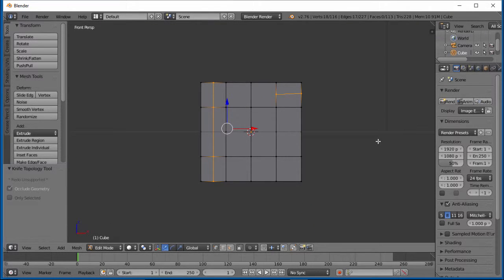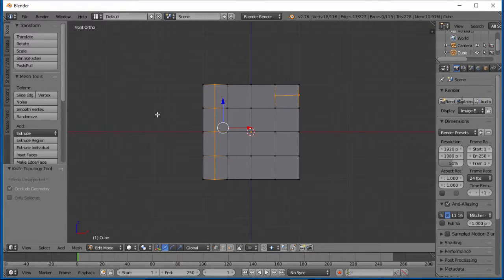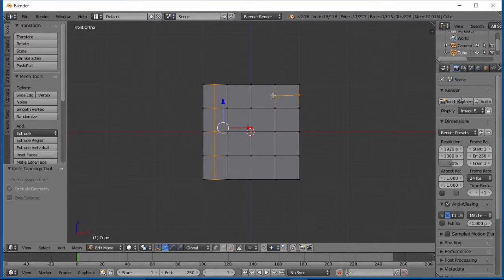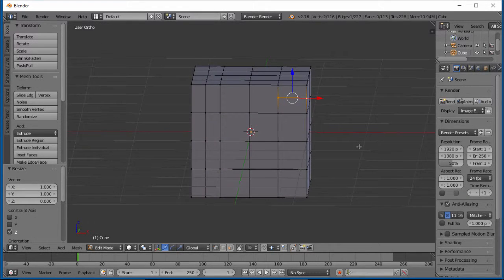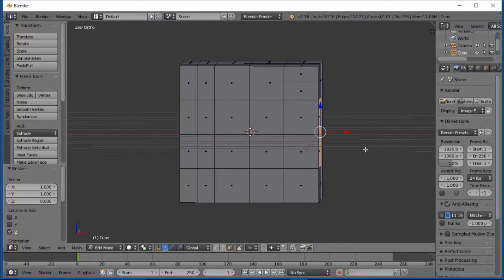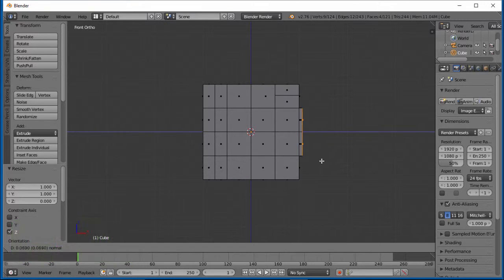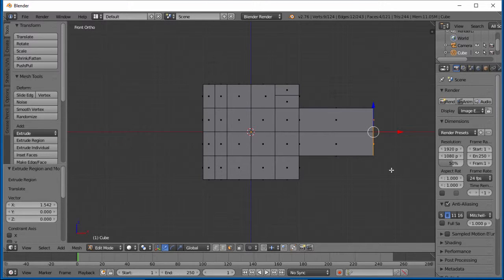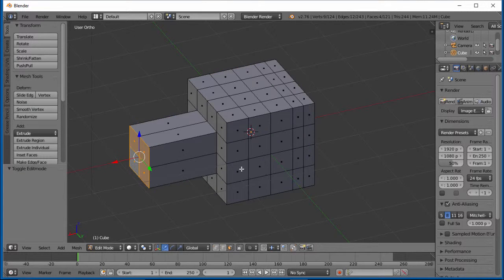Blender Basics- Edit mode pt 6